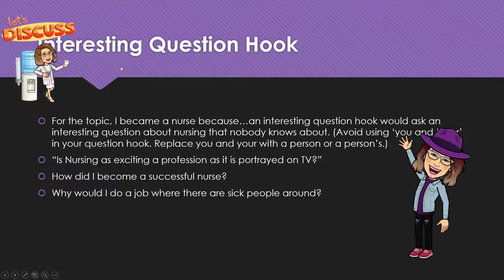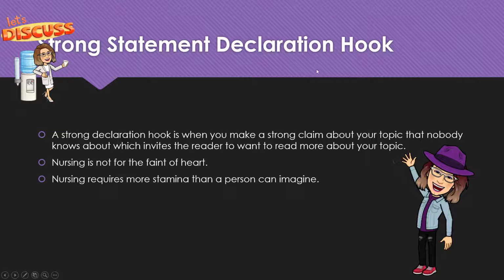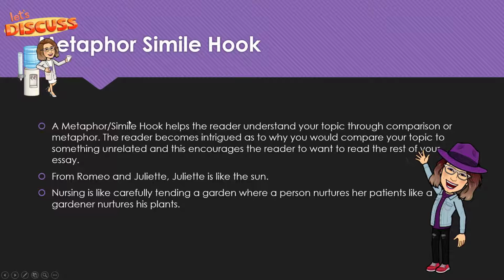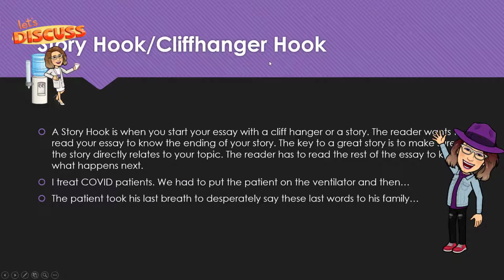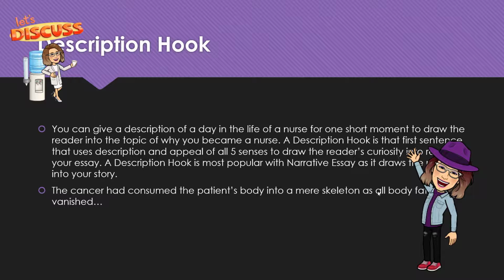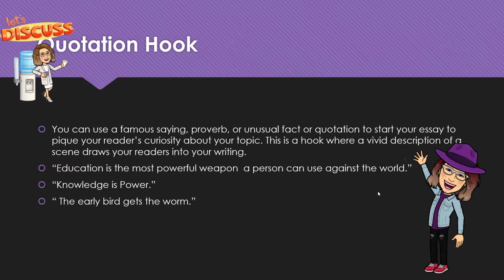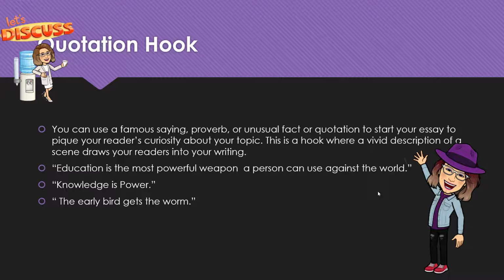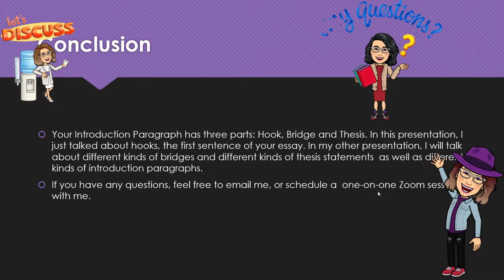Different Kinds of Essay Hooks (Better Version)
This is a better version of my Essay Hooks video..